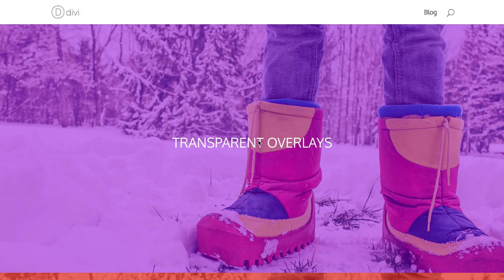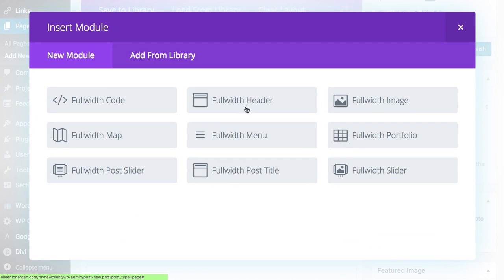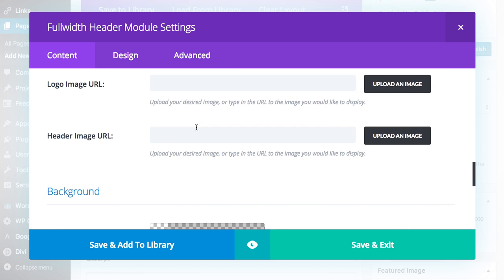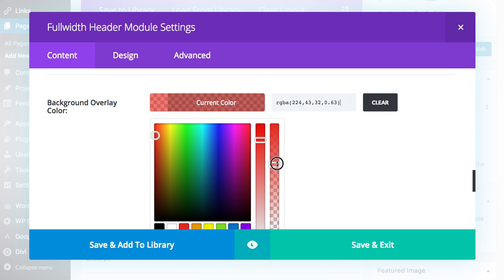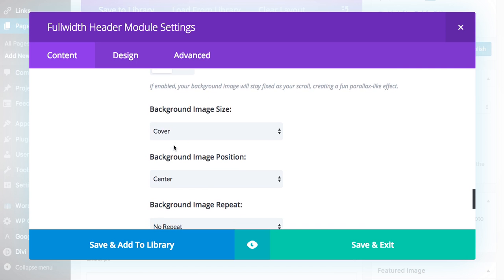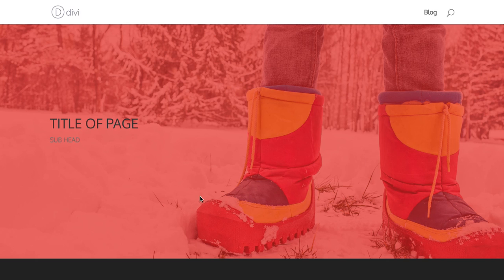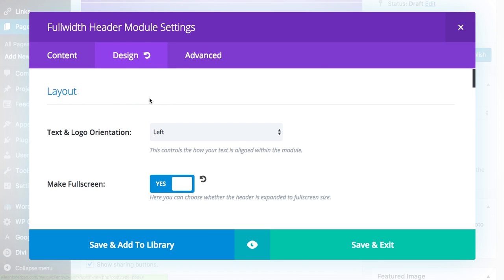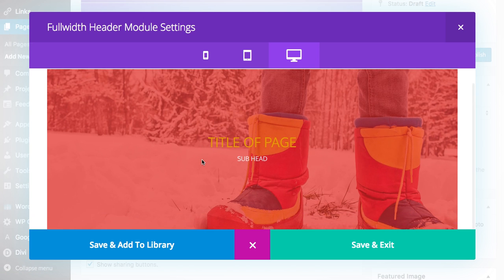How to Add a Transparent Overaly to Your Divi Hero Image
Use the background overlay feature if you want to have a transparent overlay on your Divi theme images.